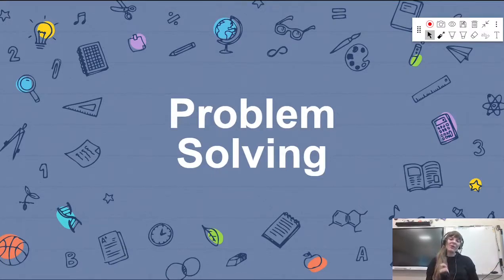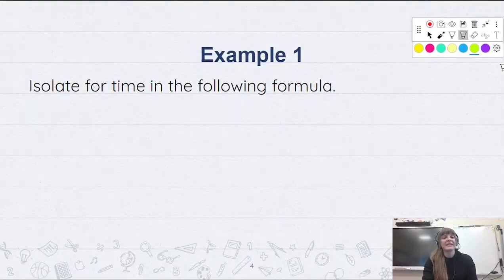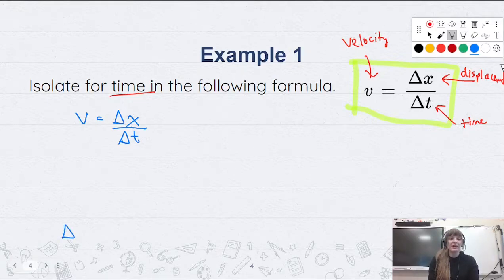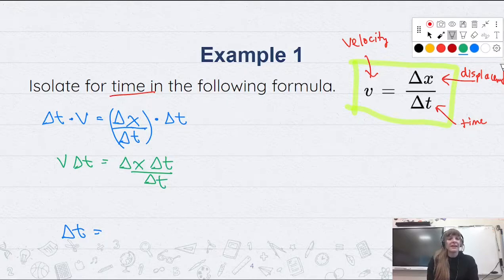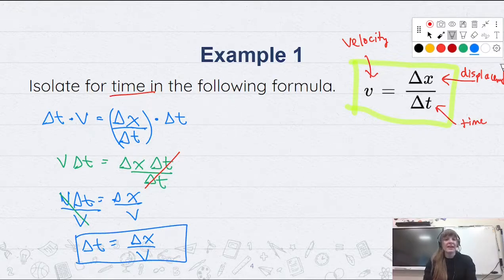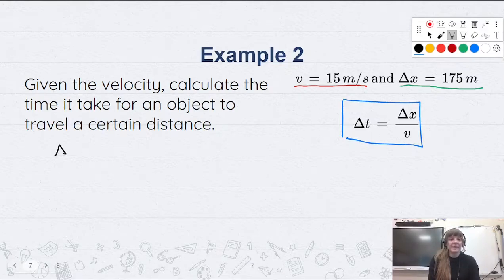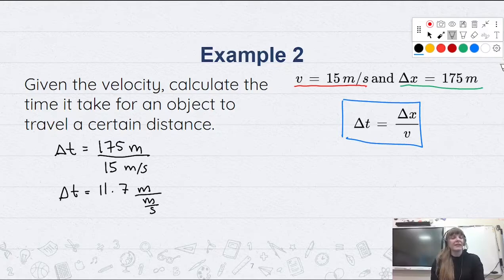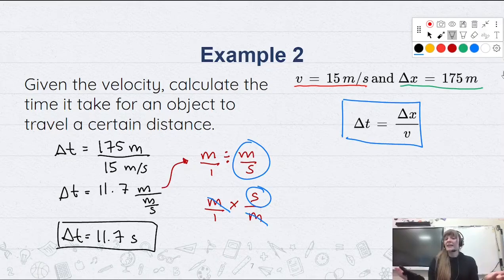Literal Calculations - A Math Lesson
Literal calculations are calculations of variables. This method is most often used to rearrange complex formulas before substituting any values in. This is an essential skill for any advanced math or science classes.